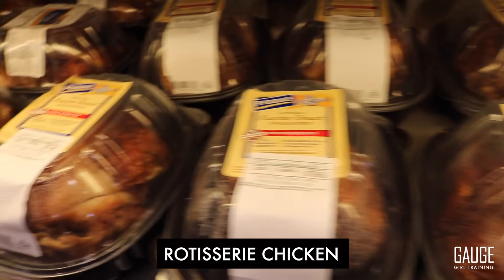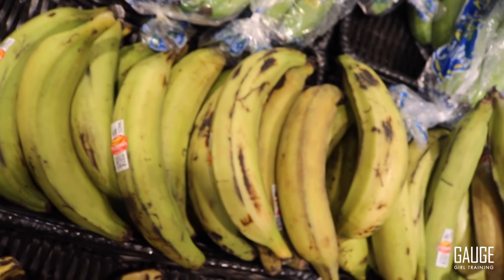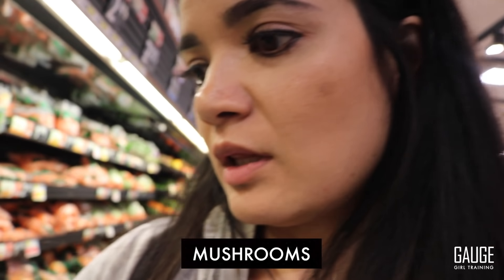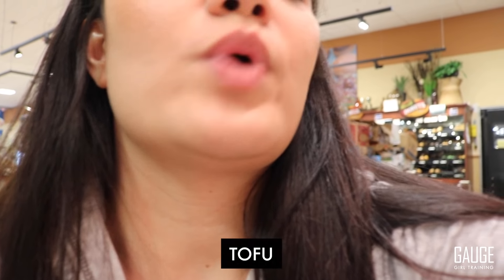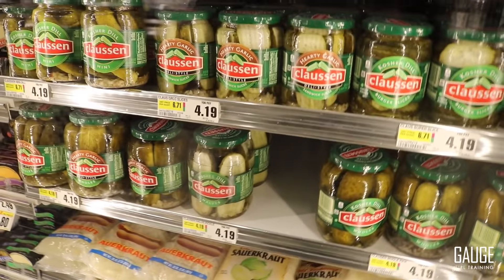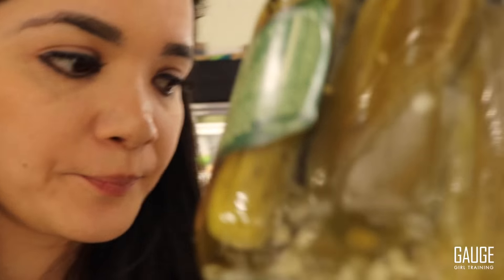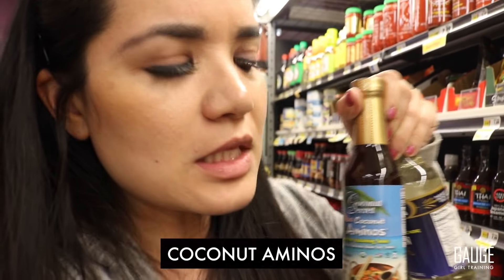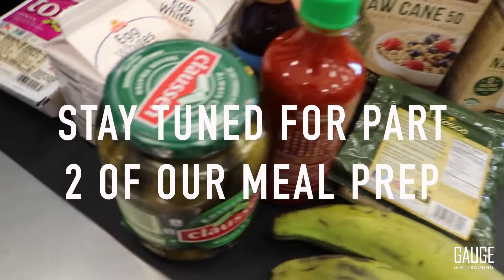The BEST Meal Plan for Fat Loss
(get my FREE Budget Meal Plan by signing up for my mailing list!)

Enjoy part 1 in this series where I share my grocery store trip before an EPIC easy meal prep tutorial with TONS of fresh new ideas of what groceries to get, what to make for the week, and fresh inspiration to keep it healthy!